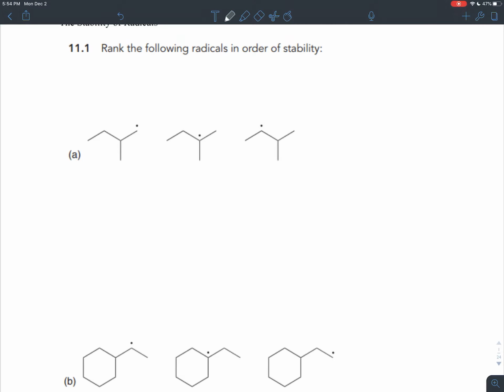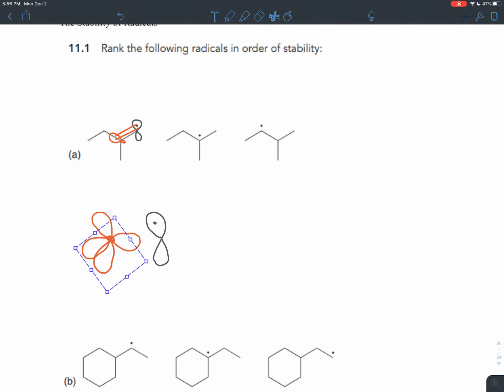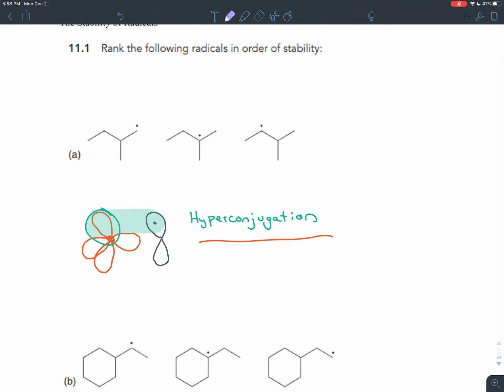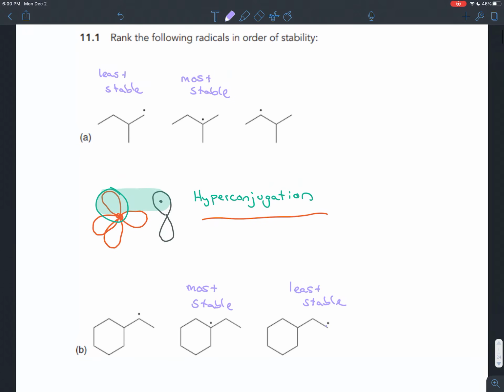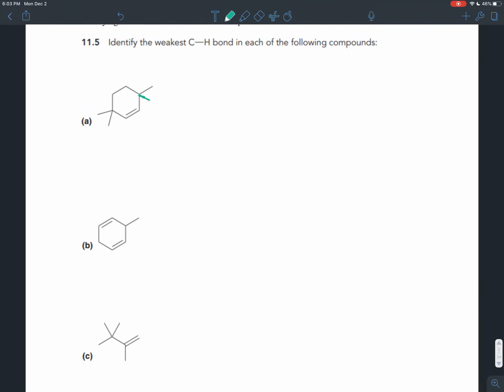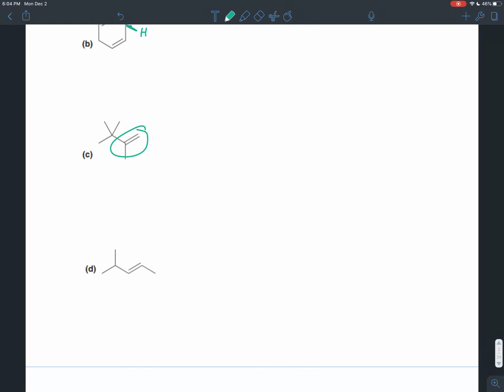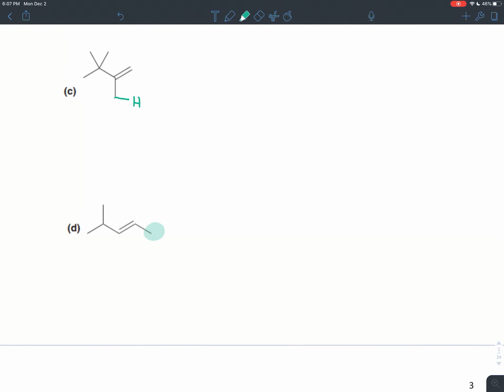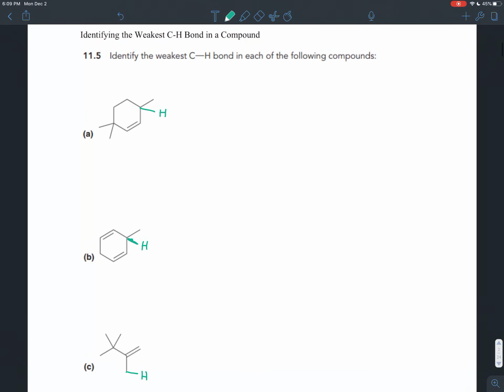Exercise 11.1 and 11.5 - Identifying the Most Stable Radicals